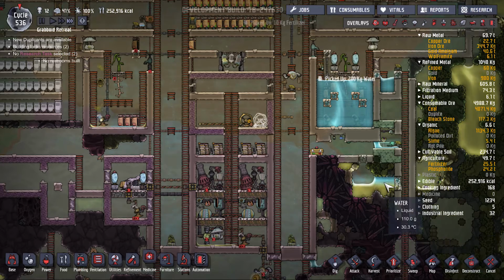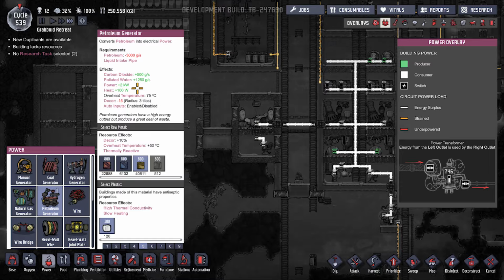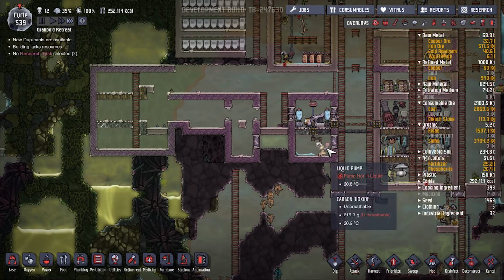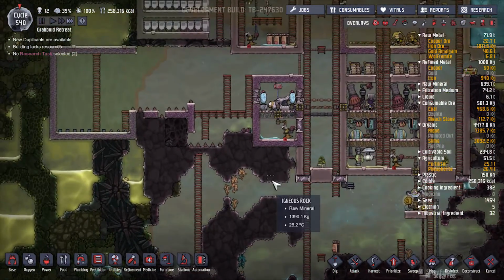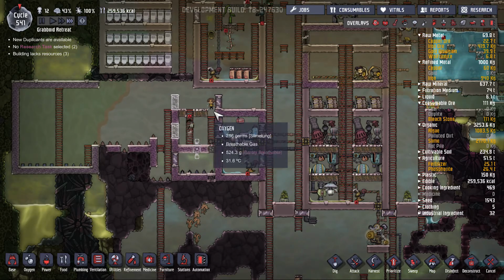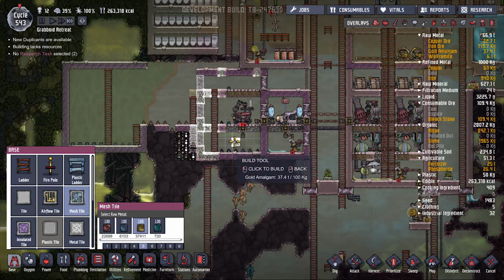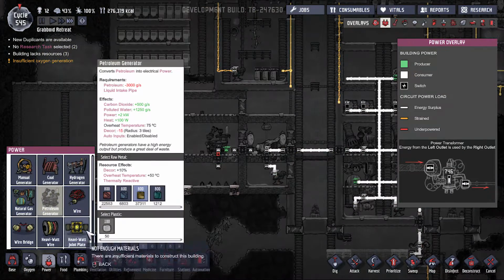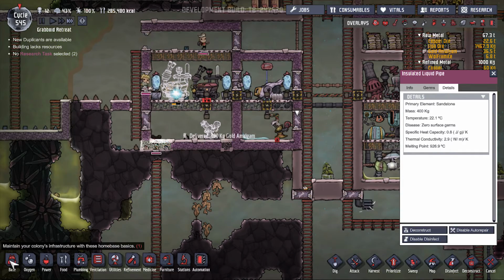O2NI Tube - Ep50 - So Close to Power